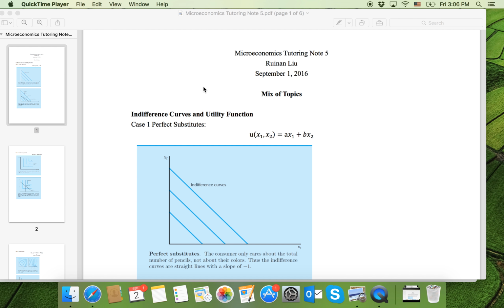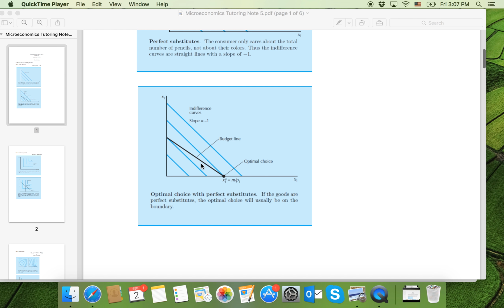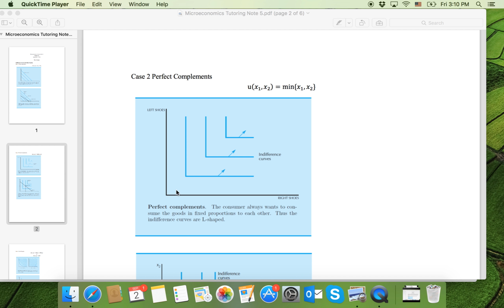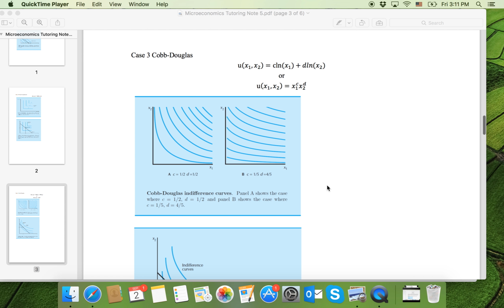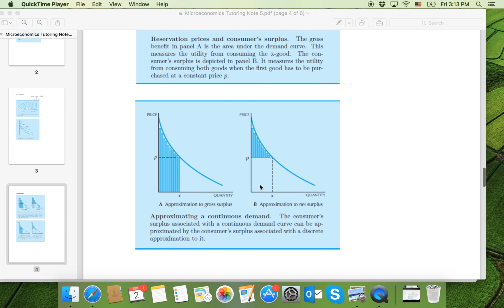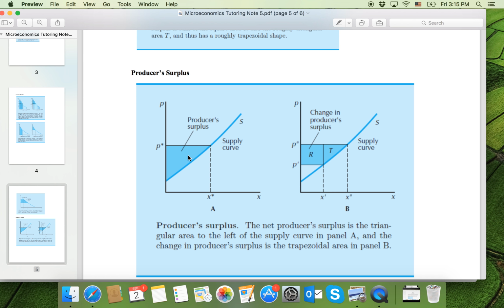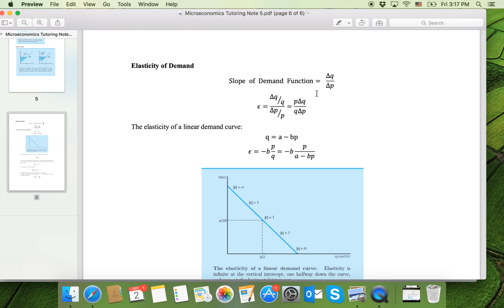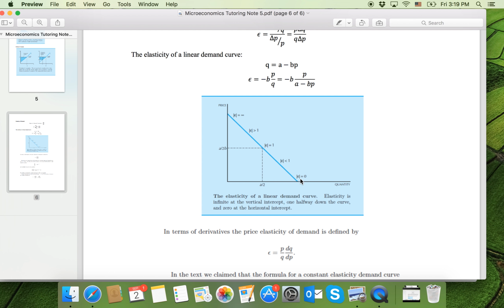Micro Tutoring Note 5